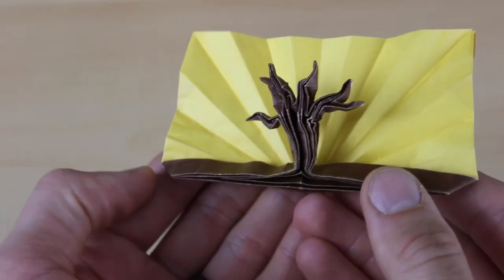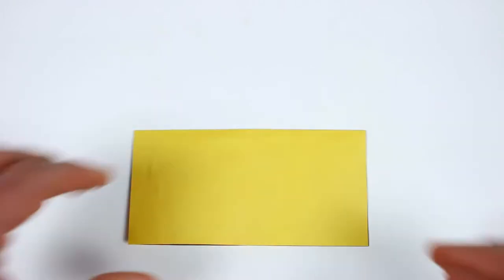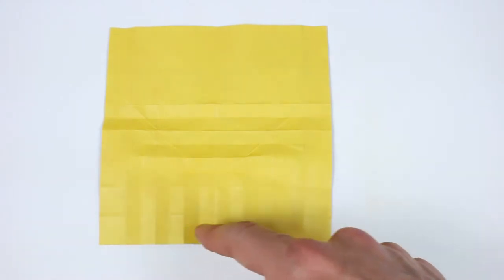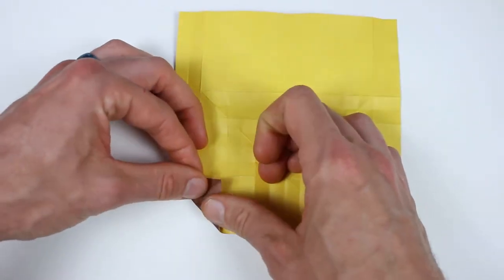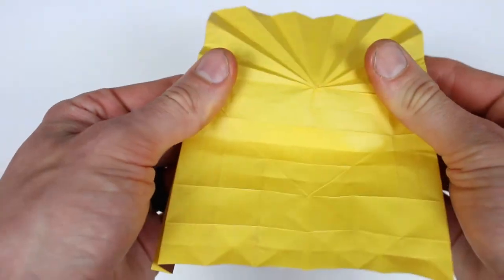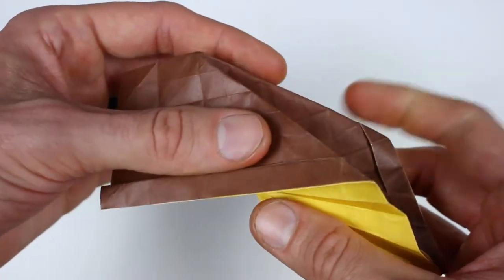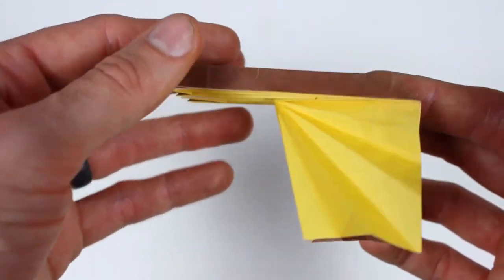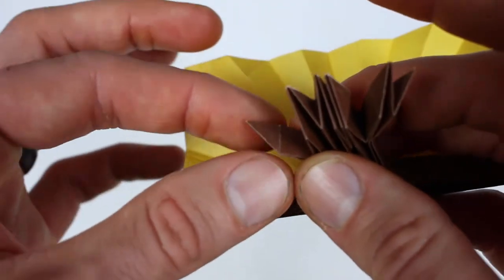Origami Tree Sunset Tutorial (Kevin Hutson)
Learn to fold an origami sunset behind a tree. The sunset / sunrise is created using radial pleats and the tree is made using box pleating. The paper used is 6 inch duo kami (two sheets glues together).

Model: Tree Sunset
Designer: Kevin Hutson
Paper: 6 inch duo kami